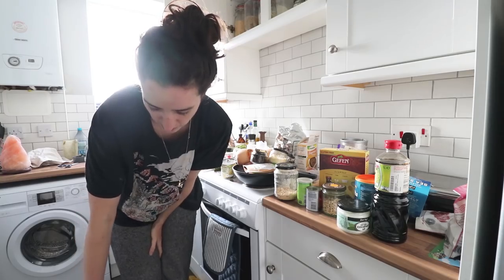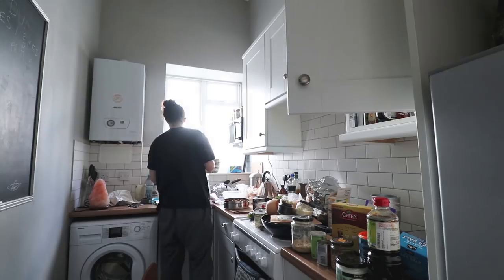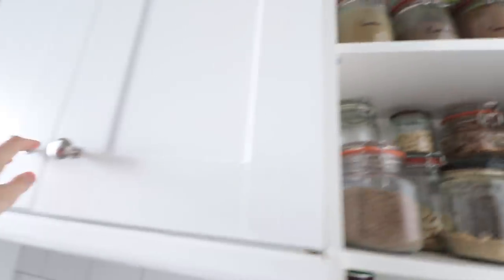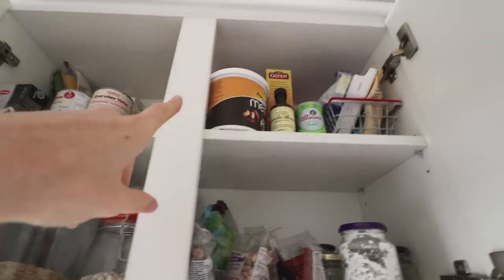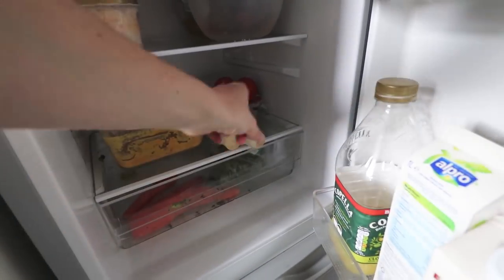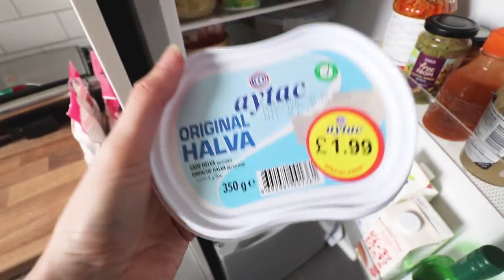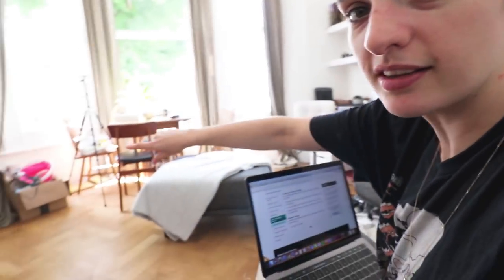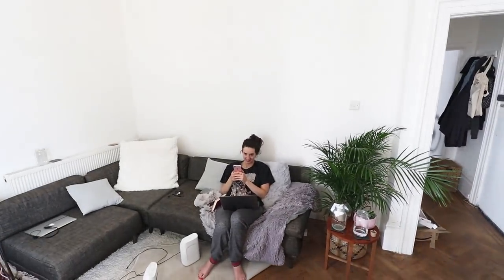MORE DECLUTTERING AND TIDYING + IBS UPDATE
Finally, the second bike-mount-time-lapse is here.